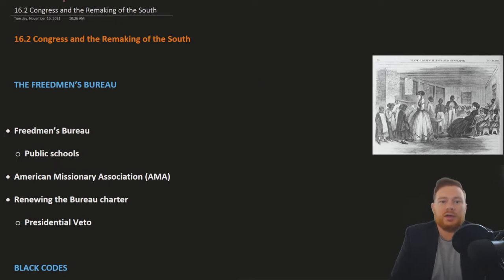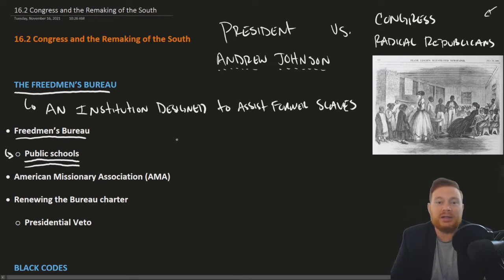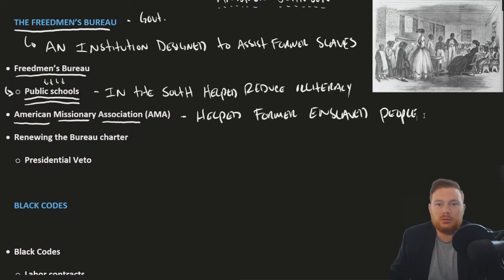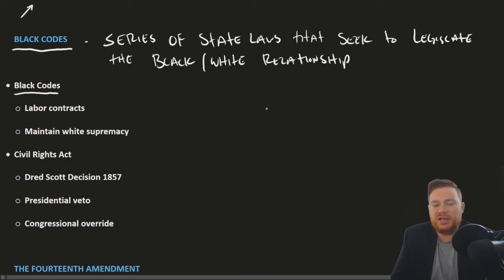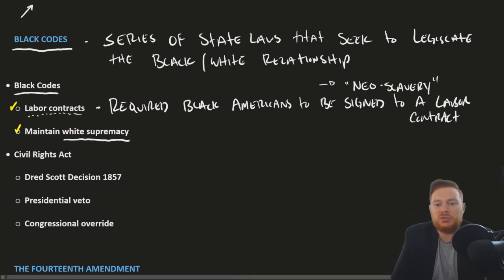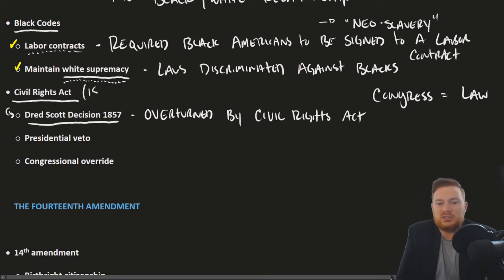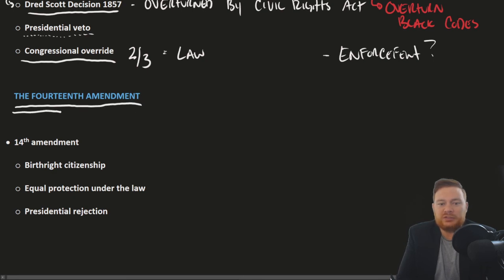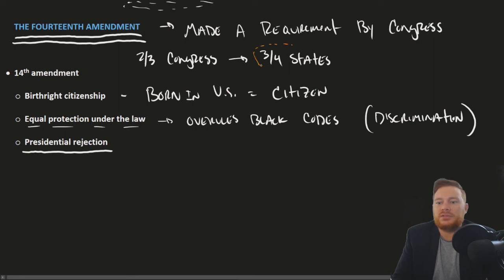Openstax U.S. History - 16.2 Congress and the Remaking of the South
Chapter 16 – The Era of Reconstruction, 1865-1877
Section 2 – Congress and the Remaking of the South

An overview of 16.2 Congress and the Remaking of the South in Openstax U.S. History. The Openstax U.S. History textbook is an OER (Open Educational Resource) and is 100% free for all students/teachers @